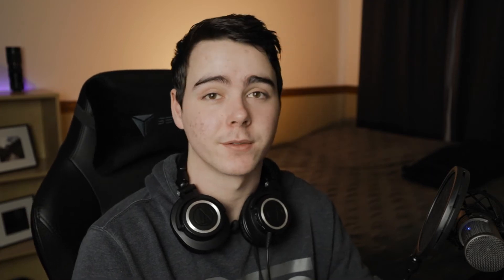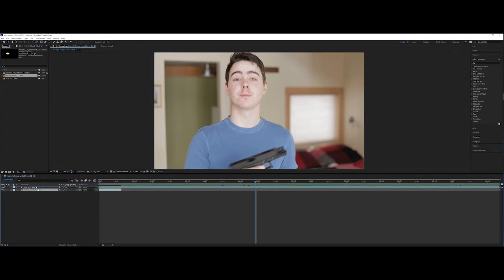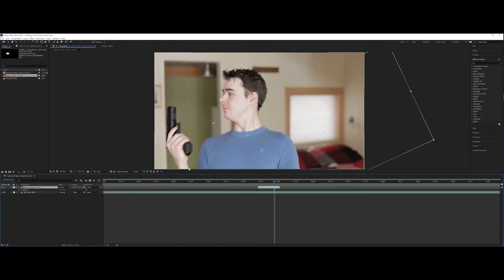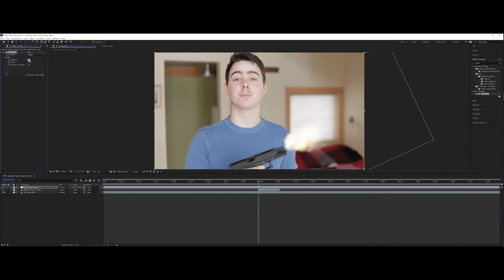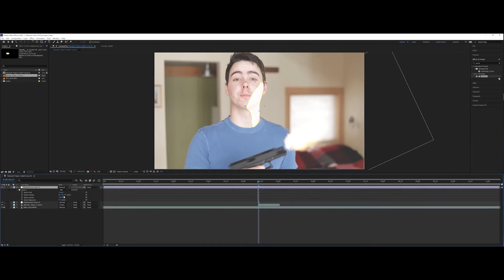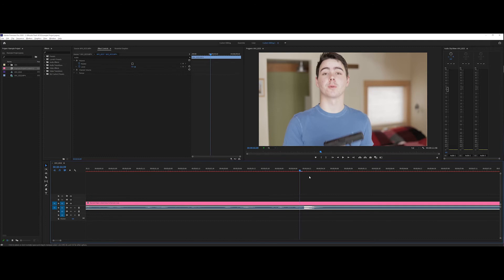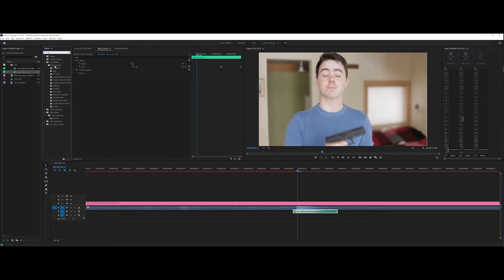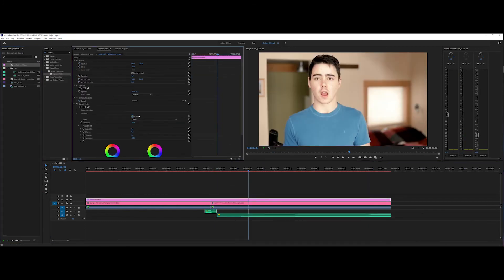Simple Muzzle Flash Tutorial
Here's how you can use VFX to create realistic looking muzzle flash gun effects using Premiere Pro and After Effects.

My Favorite Camera Gear:
24-70 Lens
70-200 Lens
Wireless Mic
SD Card